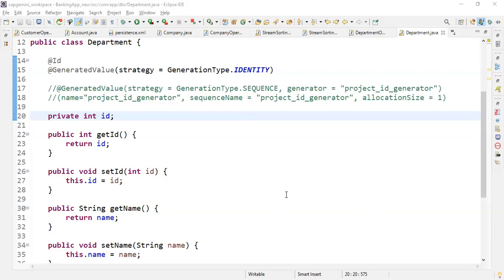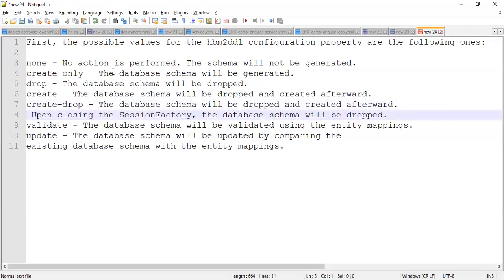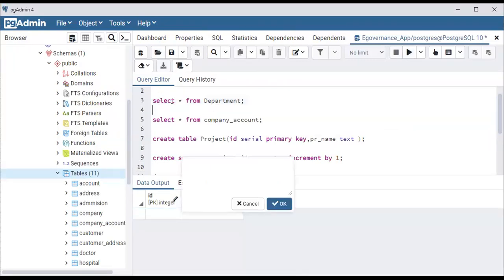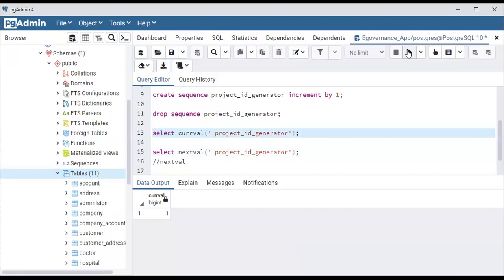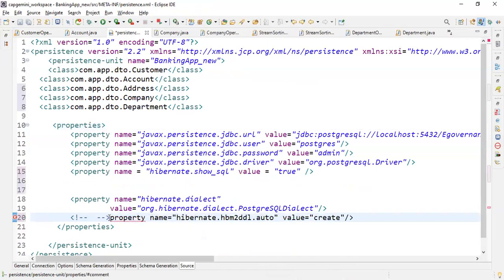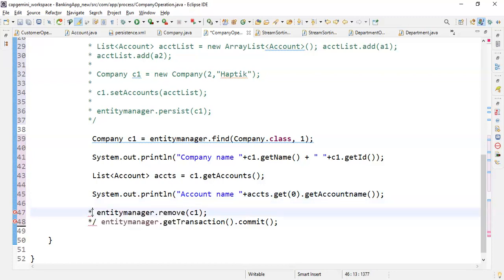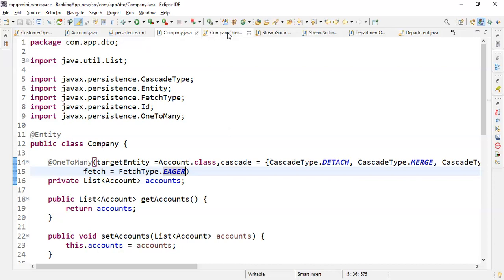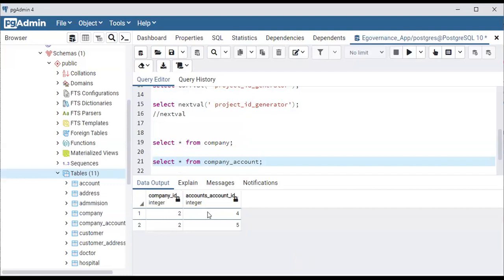JPA tutorial 4 ! - Lazy loading and cascading operations!JPA tutorials for beginners !Java tutorials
This tutorial will help you to understand concepts of JPA Lazy loading and cascading operations